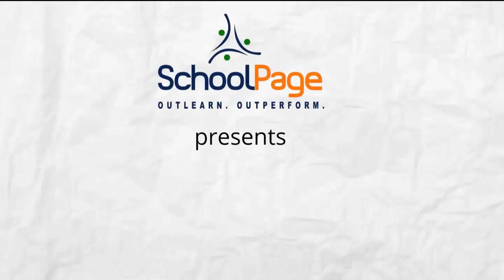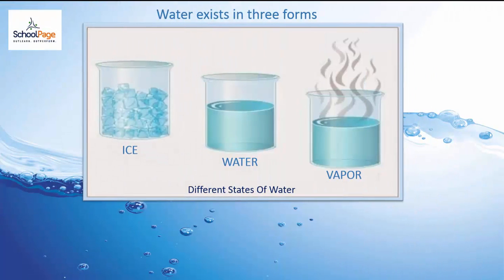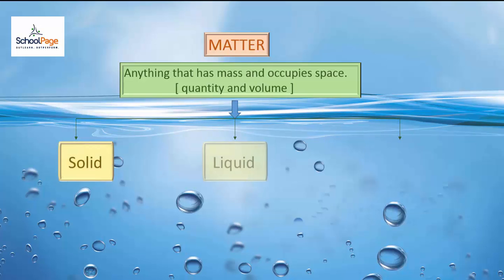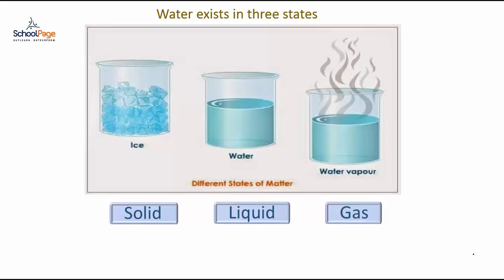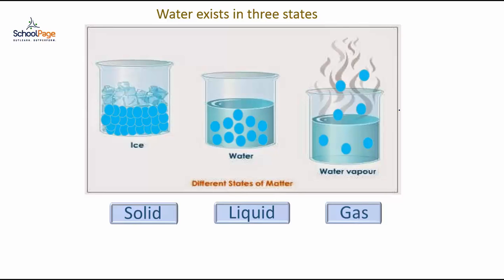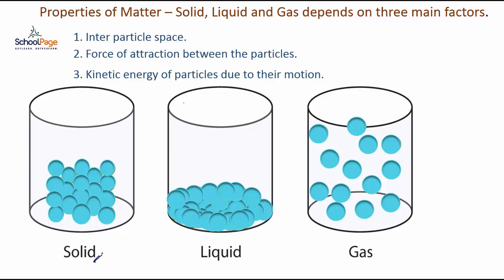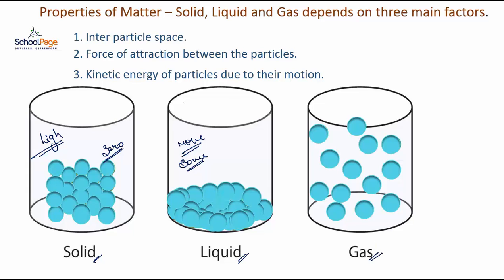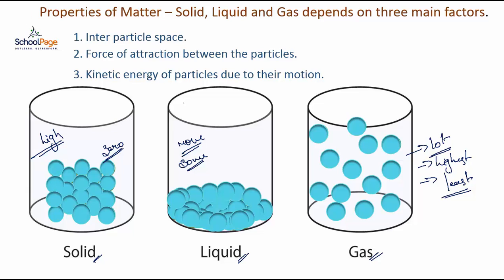States Of Matter Part 1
Chemistry understanding the states of matter